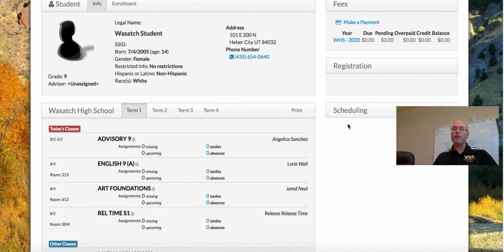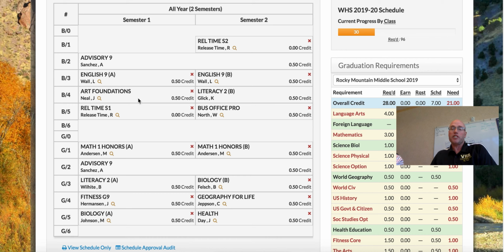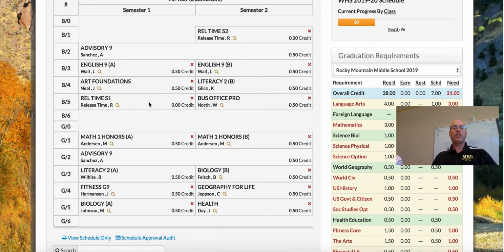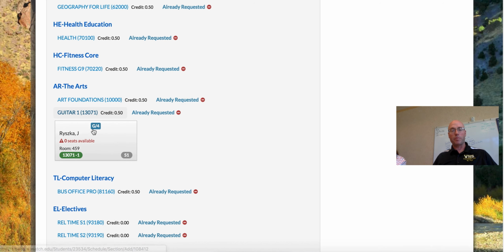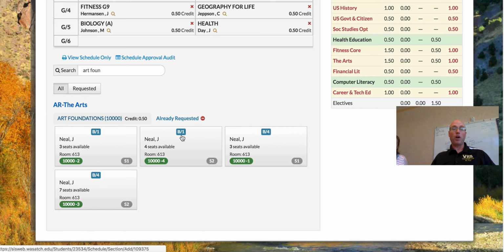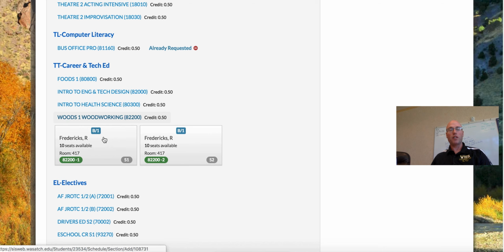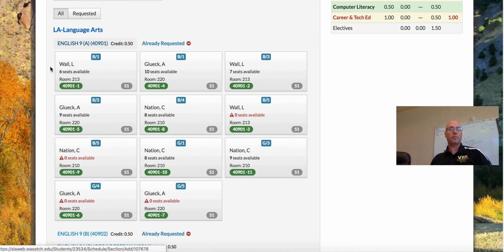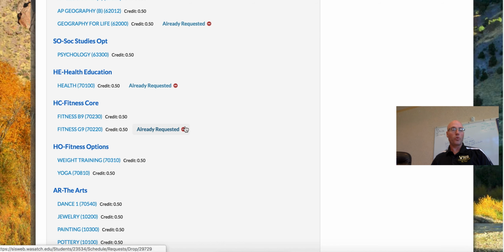Wasatch High School-10th grade online schedule changes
this video will show you how to make online schedule changes using our SIS/Aspire system.